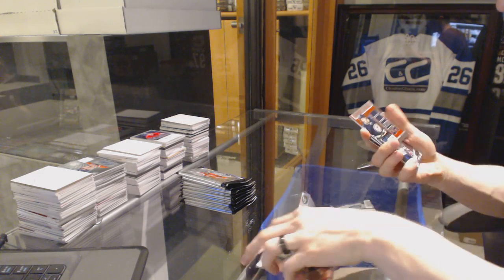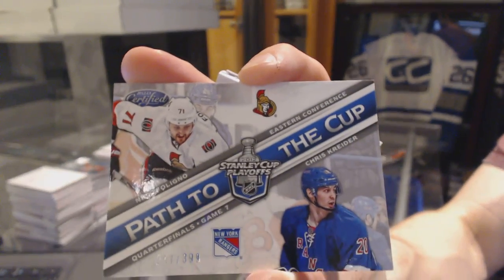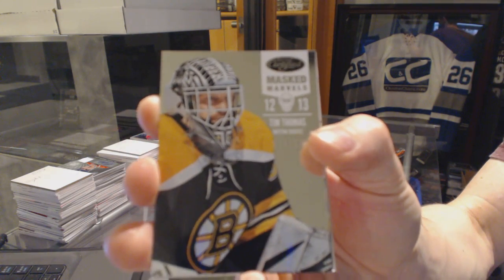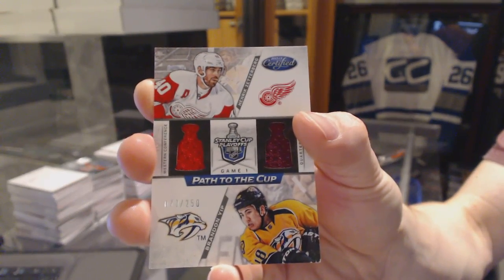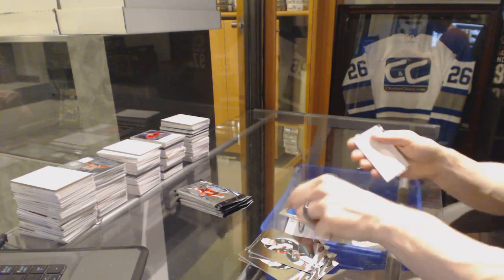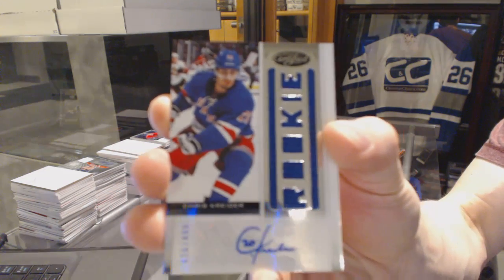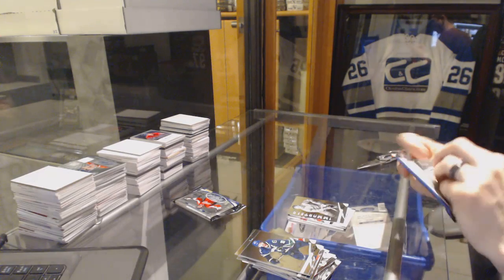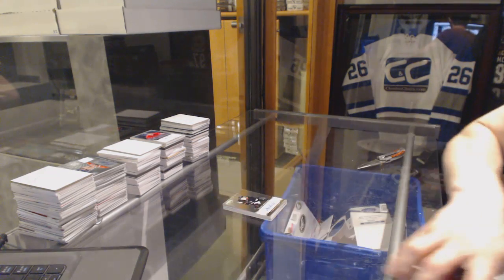DropKickMurphy's 12-13 Panini Certified Hockey Box Break